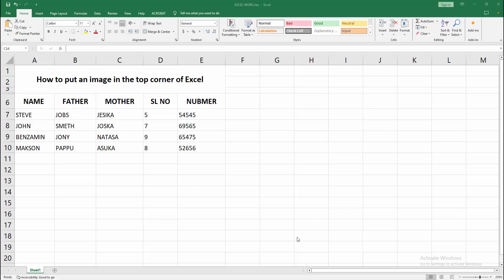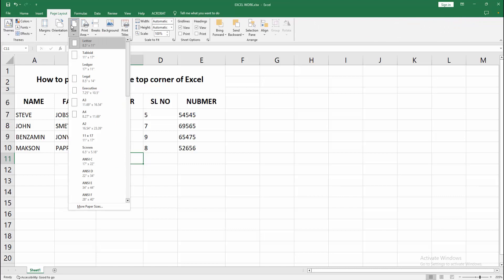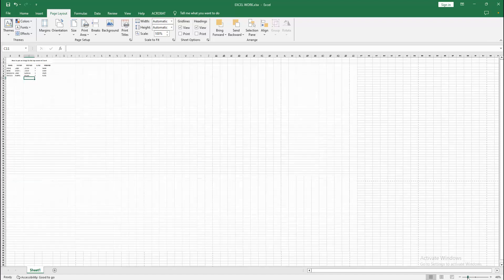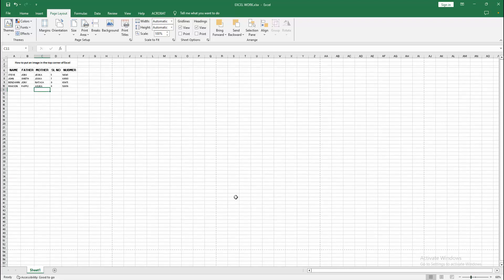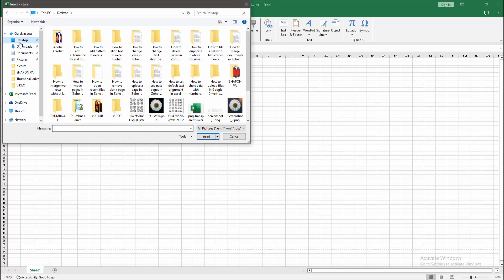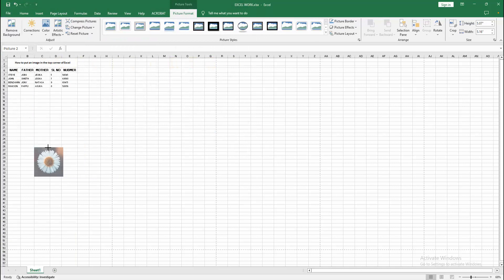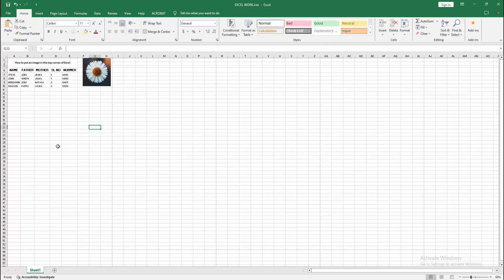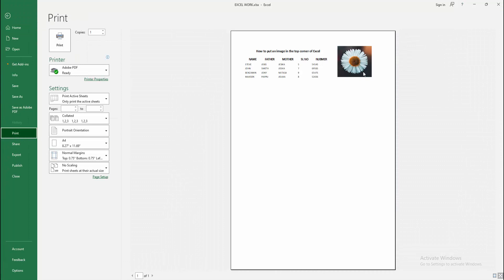How to put an image in the top corner of Excel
Assalamu Walaikum,
In this video I will show you, How to put an image in the top corner of Excel.  Let's get started.